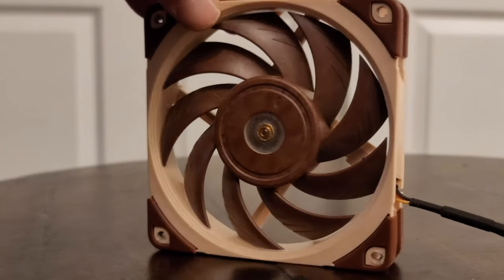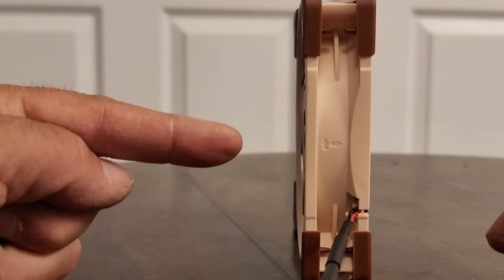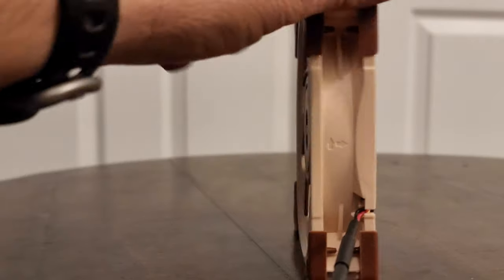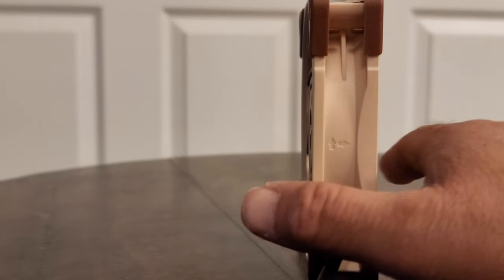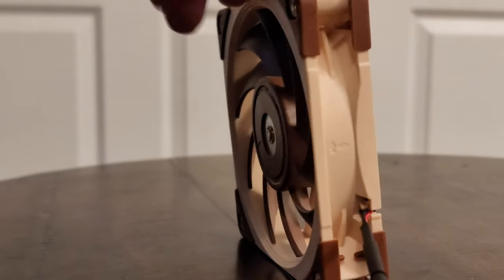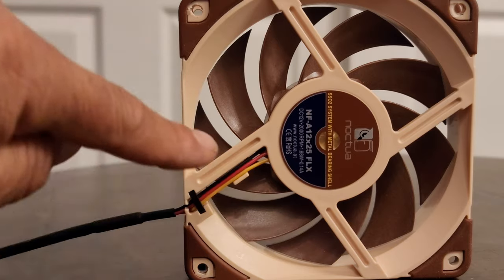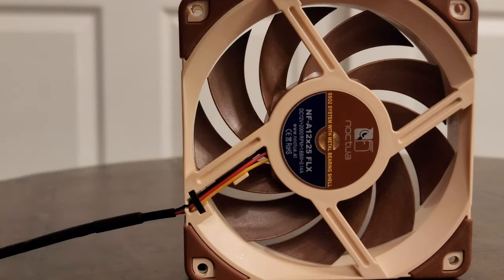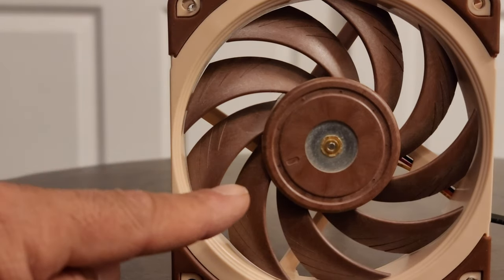Simple Explanation - Computer Fans Intake vs Exhaust shot in 8K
In this short video, I'll be sharing 2 tips on how to determine the intake and exhaust sides of your computer fans. One of the easiest ways to do this is to look for arrows on one of the four sides of the fan. The arrow pointing from left to right or right to left indicates the airflow direction. The arrow pointing up or down indicates the direction of the fan blades.

If your fans are already installed in your computer, it's still easy to tell which side is which. Look for the bracket holding the fan in place. If the bracket forms an X like shape, then that's the exhaust side. Conversely, the side without the bracket is the intake side.

By knowing the intake and exhaust sides of your computer fans, you can ensure proper airflow and cooling for your system. So, the next time you're setting up or troubleshooting your PC, keep these tips in mind.

TubeBuddy has been the secret weapon that helped me reach over 3 million views on my channel, and now you can try it out for yourself for FREE! With TubeBuddy's powerful suite of tools, you can take your content to the next level and start reaching your own audience in no time!
I utilize the Elgato 4K60 Pro MK.2 capture card to facilitate the recording and live streaming of gameplay from my PS5 and PS4 Pro through my gaming PC. It is an indispensable tool for those seeking to stream and record content from their gaming console.

Elgato 4K60 Pro MK.2 capture card
GoPro HERO 10 Black
Professional Grade Lavalier Lapel Microphone